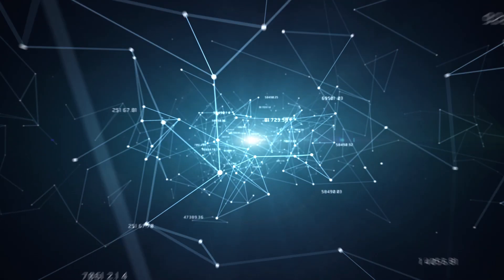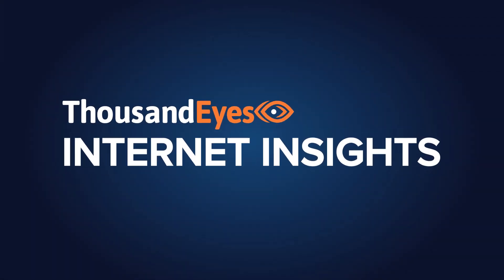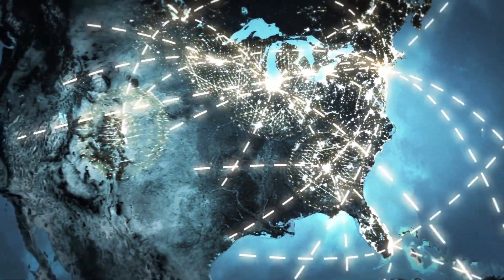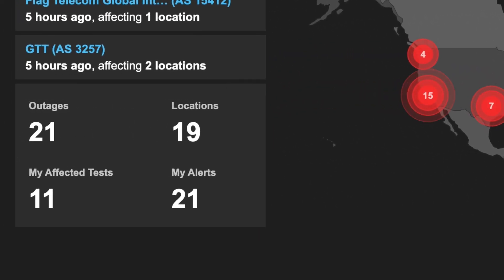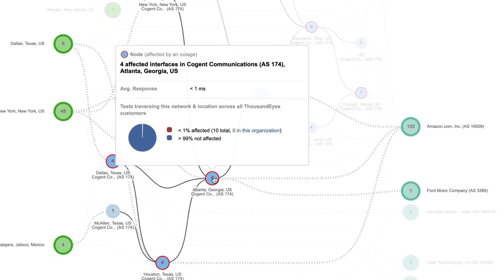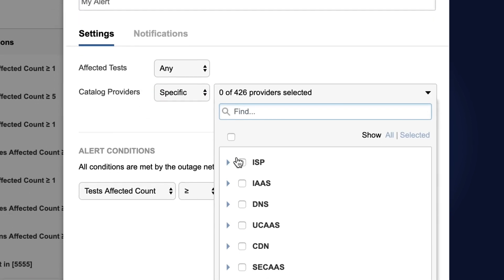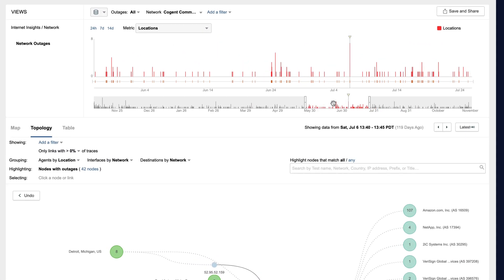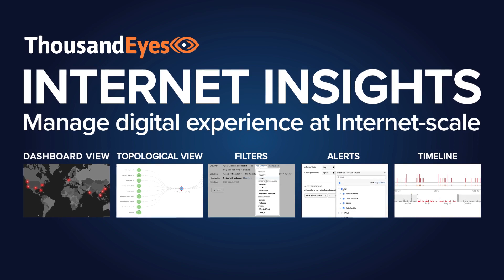ThousandEyes: Introducing Internet Insights™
Manage digital experience at Internet scale with Internet Insights™, a platform that enables operations teams to leverage aggregated Internet telemetry data to rapidly identify, escalate and remediate issues.